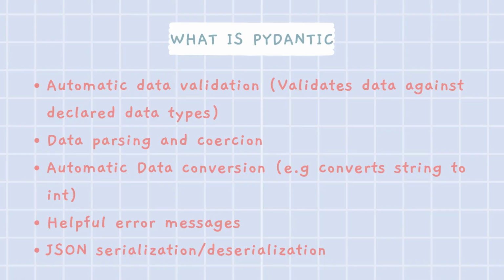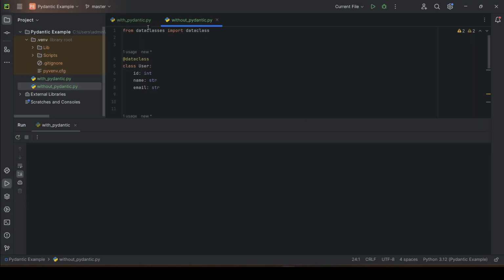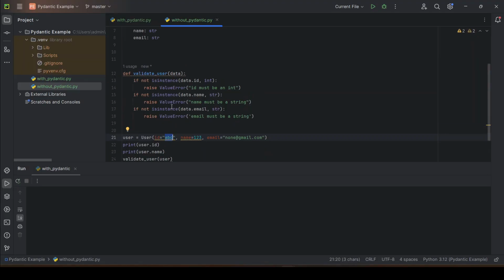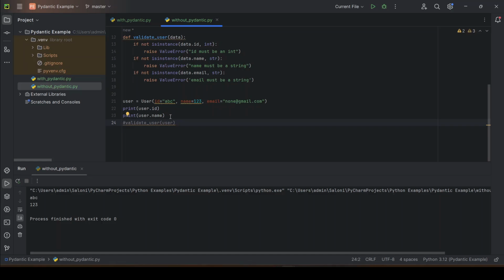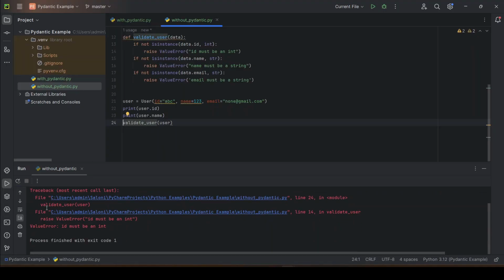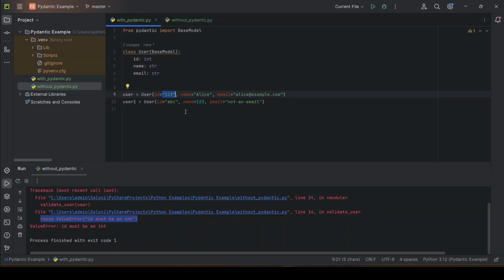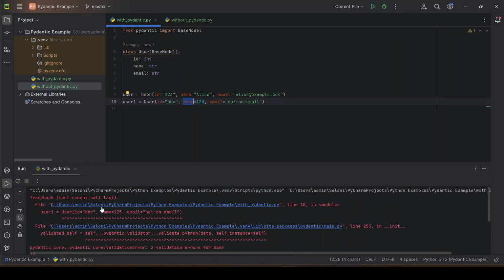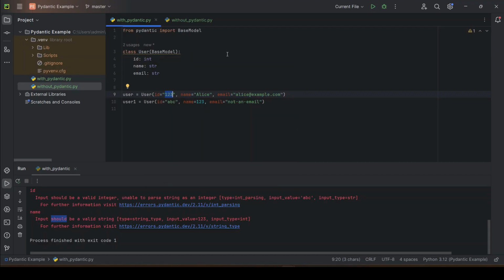Pydantic Python Library | Most useful library in Python | Hands-On example | Learning AI/ML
Overview and Benefits of Pydantic with Hands-On